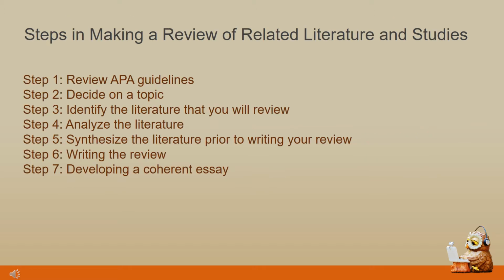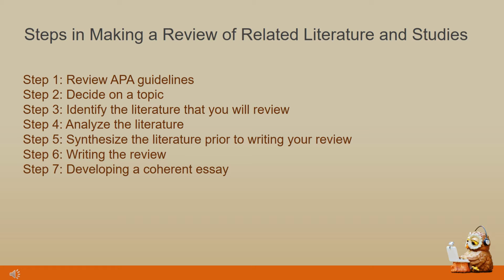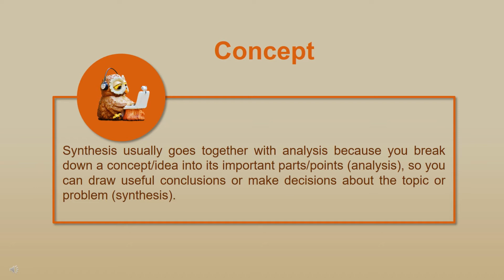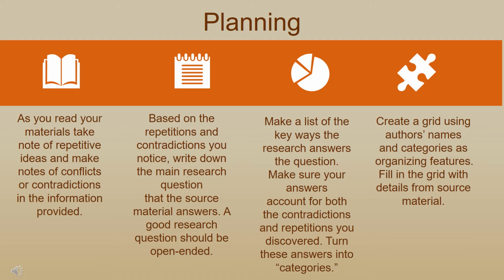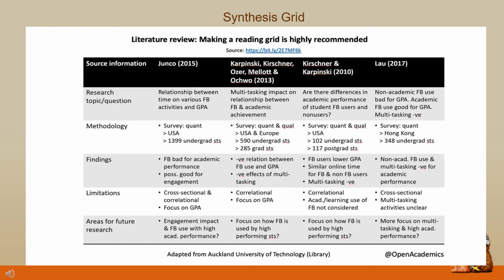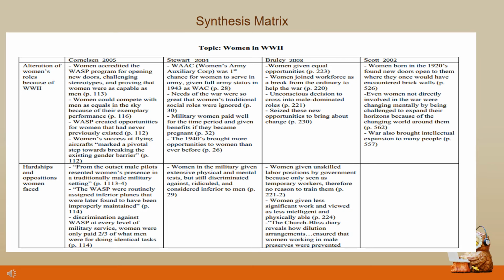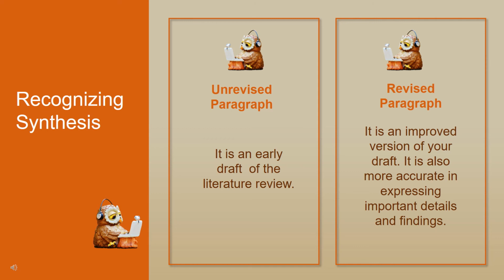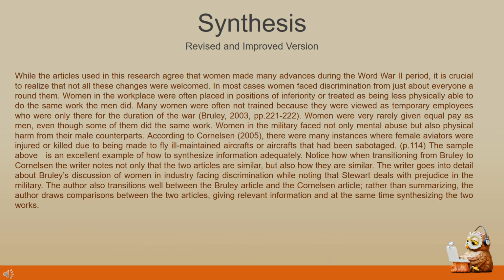Review of Related Literature & Studies and Synthesis